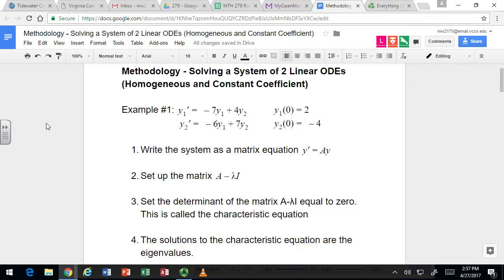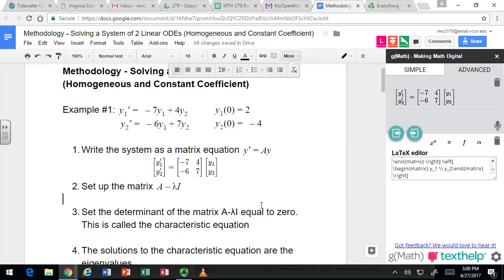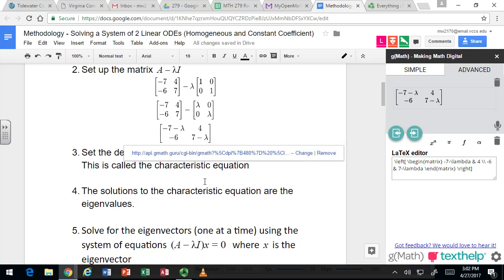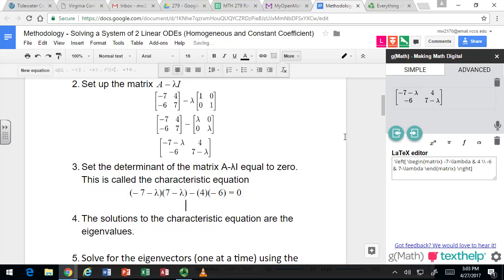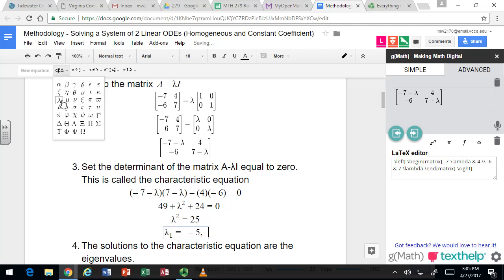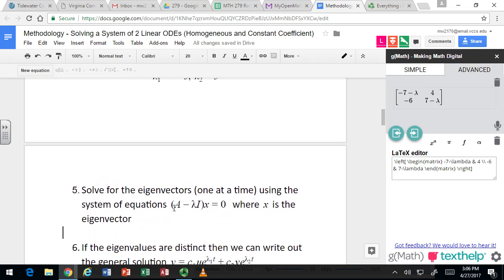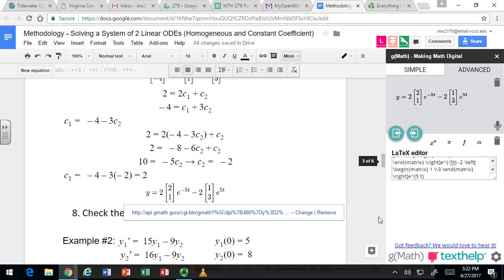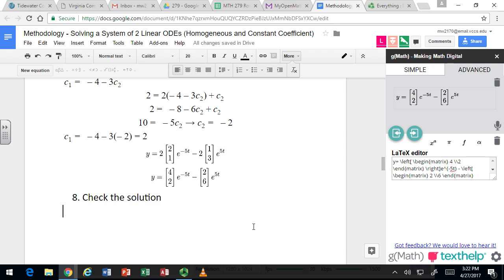Solving a Homogeneous ODE system